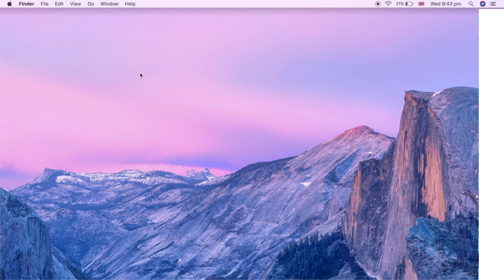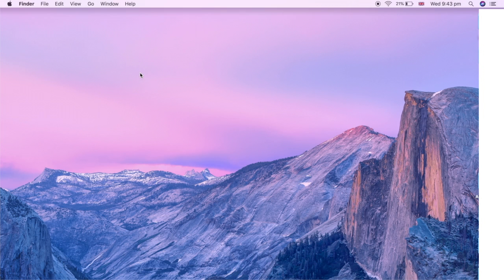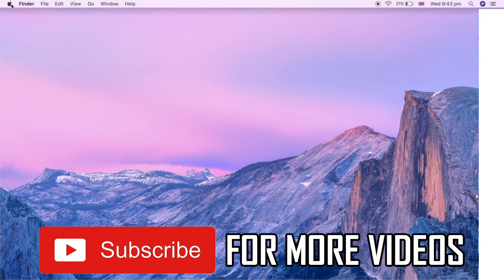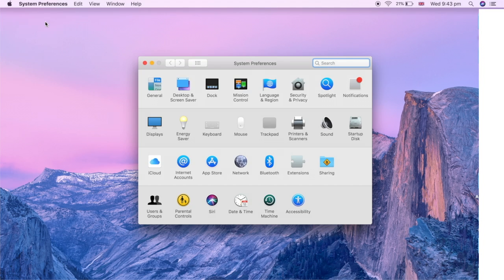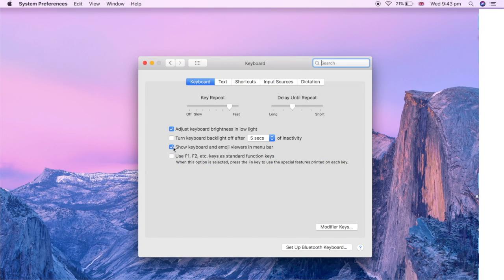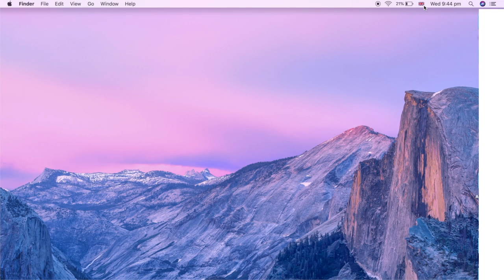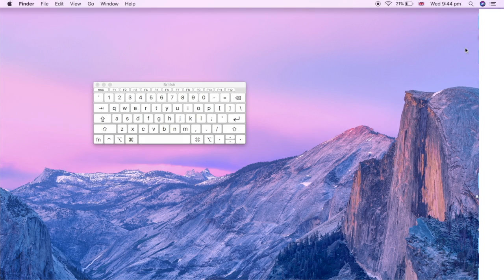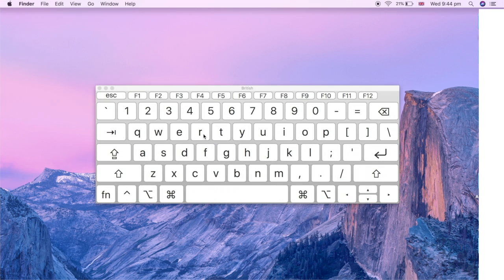How to Show Keyboard on Screen Mac (NEW UPDATE in 2021)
How to Show Keyboard on Screen Mac (NEW UPDATE in 2021). Step by step instructions of how to open keyboard on screen in mac laptop for macOS operating system with the new macbook update in 2021.